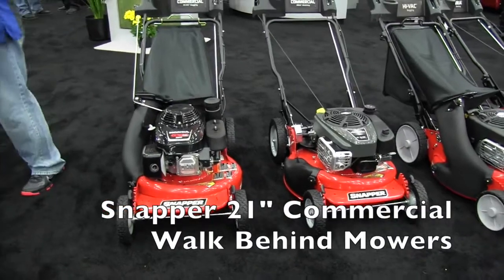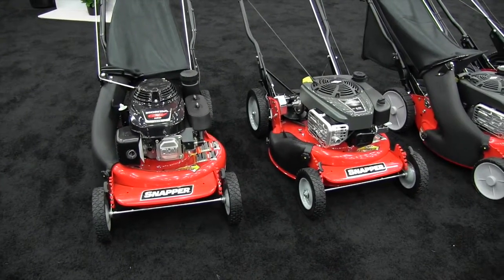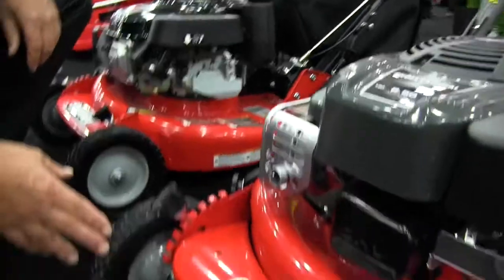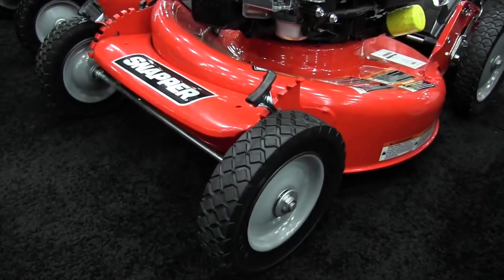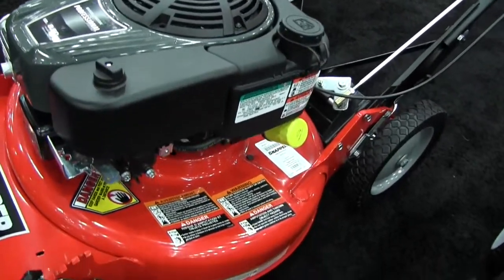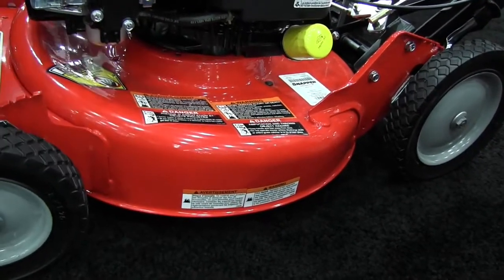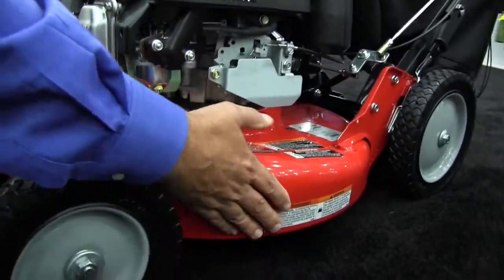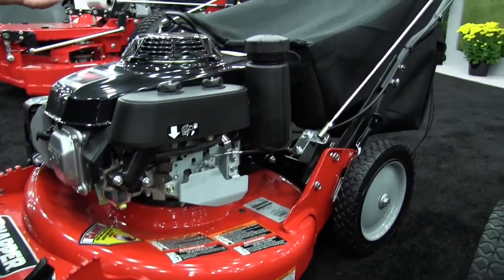Snapper Commericial Walk Behind Mowers: By John Young of the Weekend Handyman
Commercial Lawn Mowers

Snapper® commercial lawn mowers are built to last season after season with heavy-duty features such as the 14-gauge steel mowing deck, steel axle and reinforced bracing. This walk-behind mower has a rear wheel drive system with smooth turn differential and high 10" rear wheels providing better maneuverability and improved traction on hilly yards. Premium, long-lasting power is delivered by Briggs & Stratton and Honda engines.